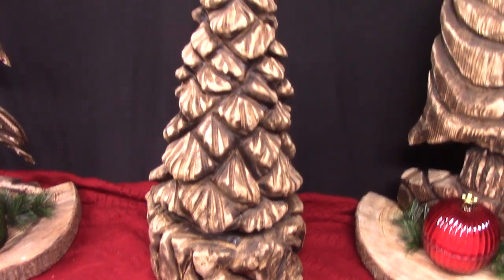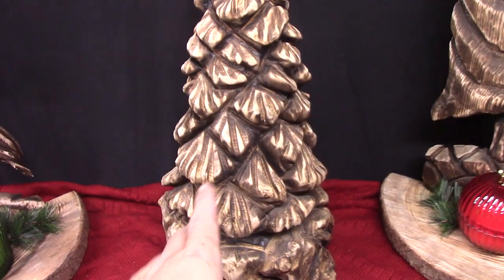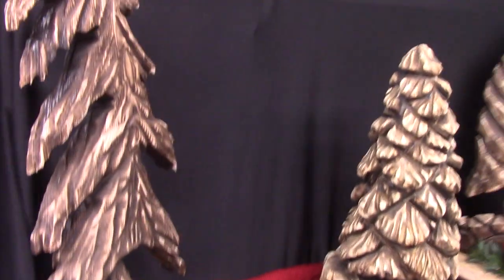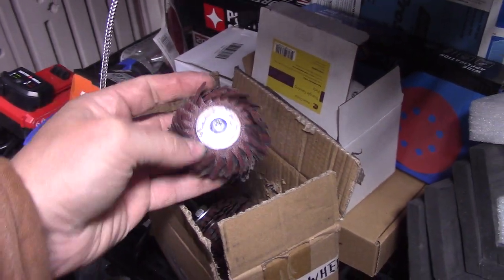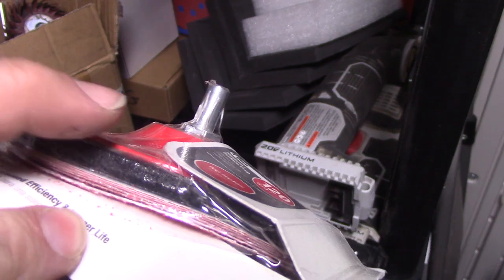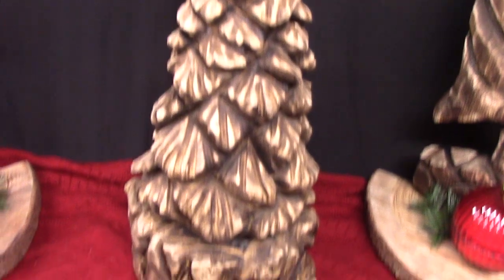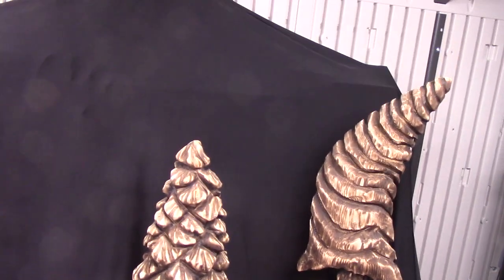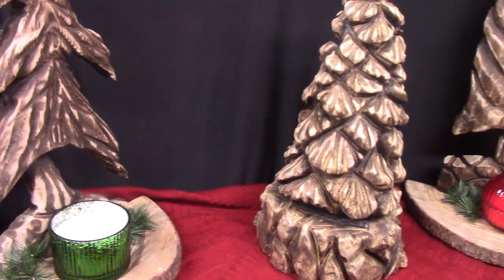How to Chainsaw Carve a 3d Tree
I show you how I carved a 3d christmas tree out of a pine log.